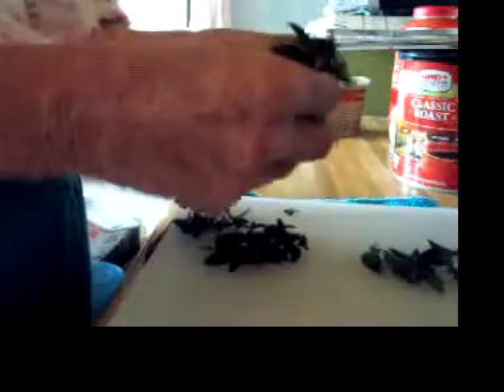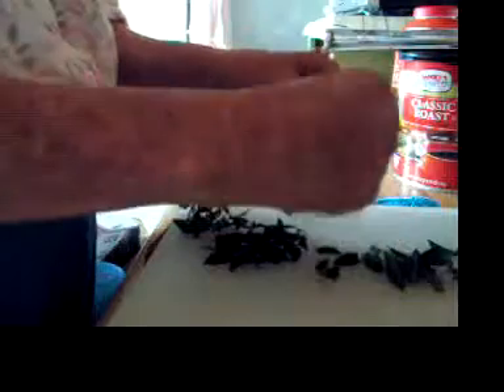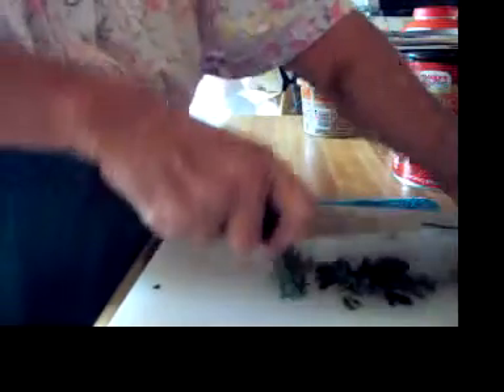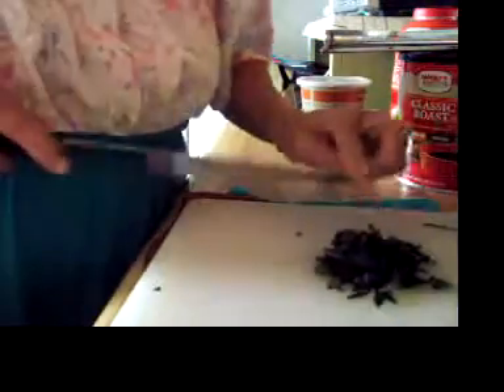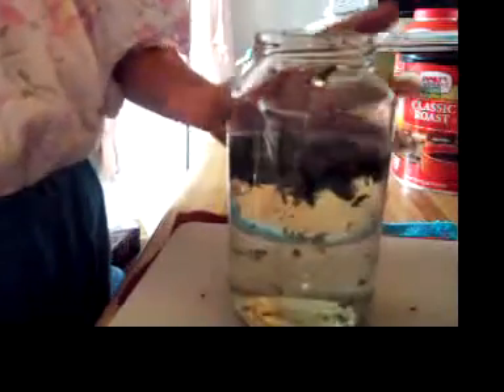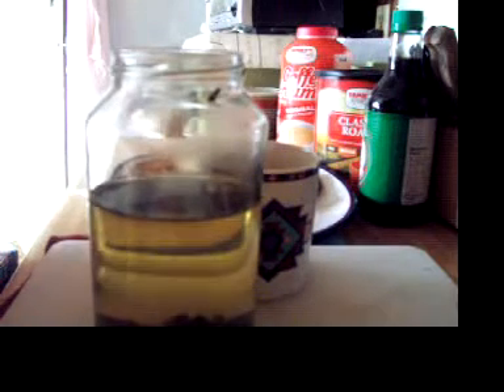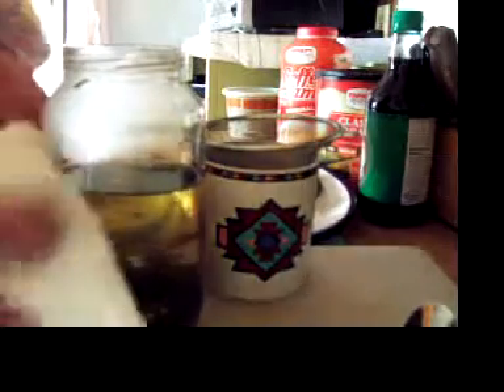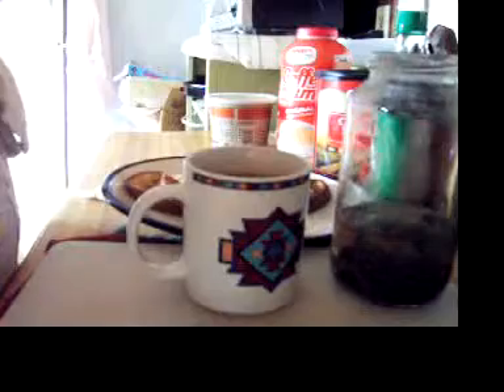Brewing Chocolate Mint Herbal Tea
How to brew chocolate mint tea from the herb chocolate mint.
A little info on mint plant.